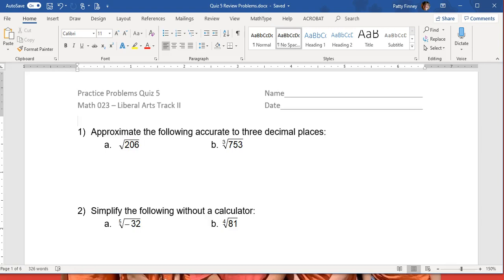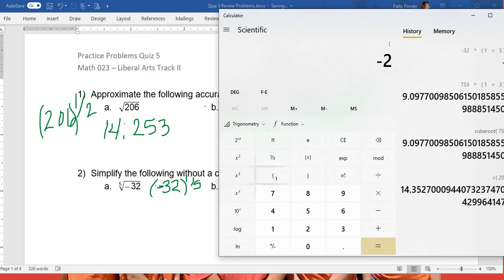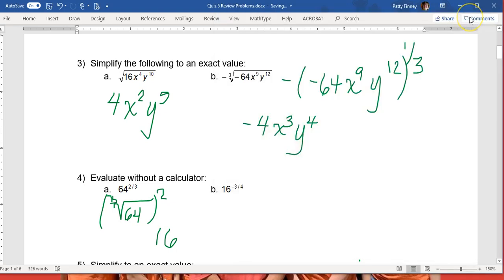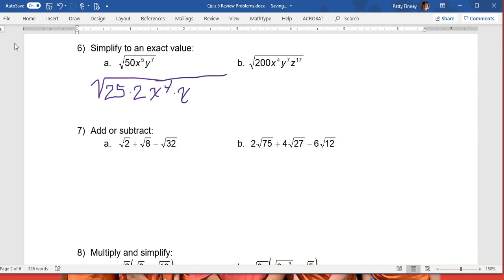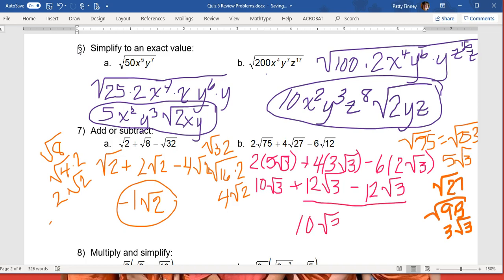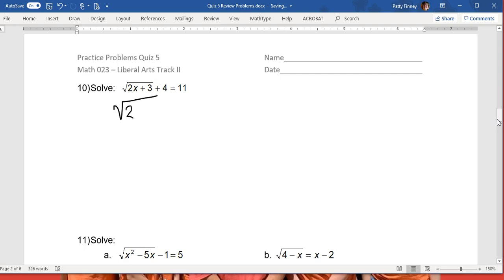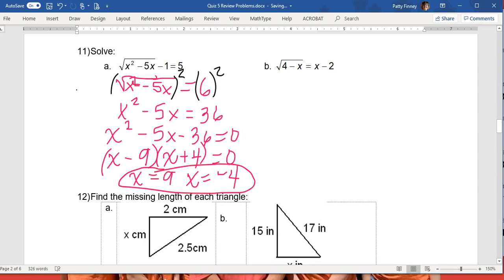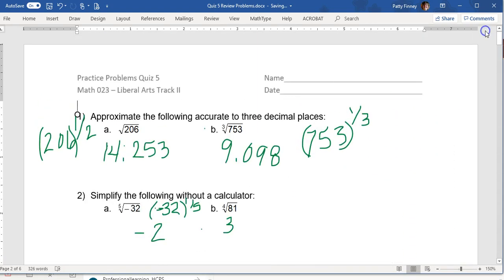Quiz 5 Review without word problems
Help with review questions for the final quiz